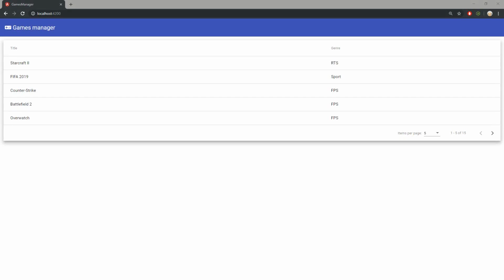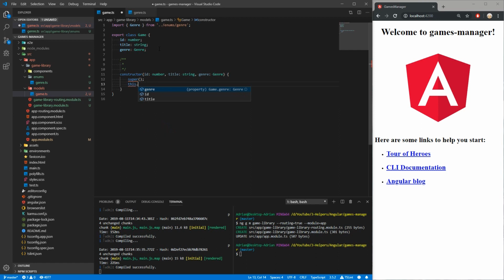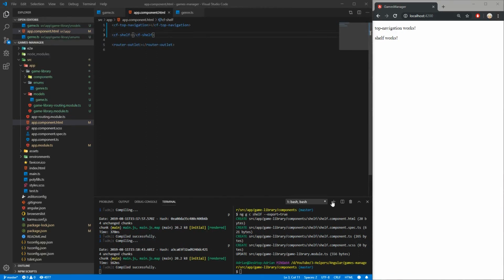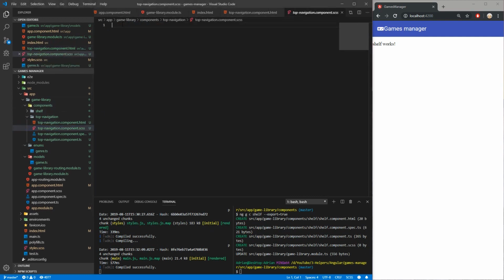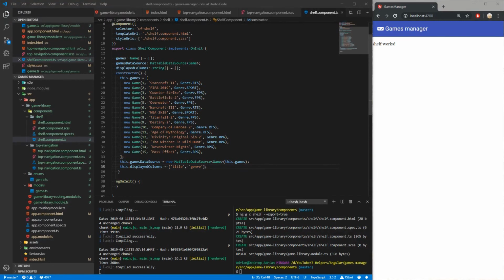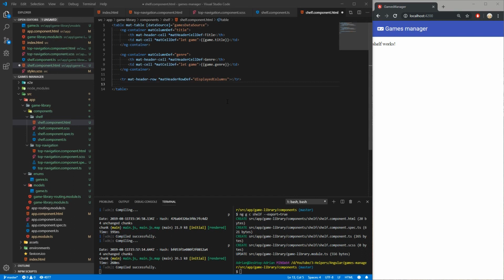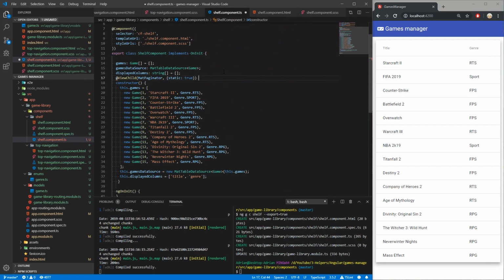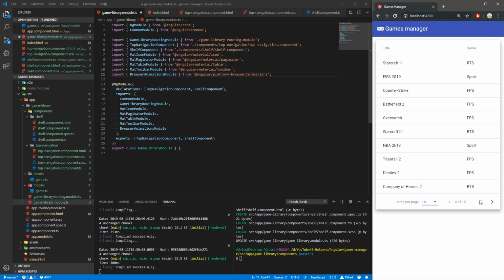Angular Material part 1: Create Material Table with Pagination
In this video I am showing basic usage of Angular Material library.
We will create simple application using Angular Material components like Material Toolbar, Table and Paginator with some data displayed on the screen! We will also use material icons.